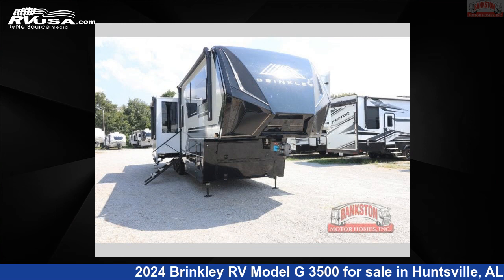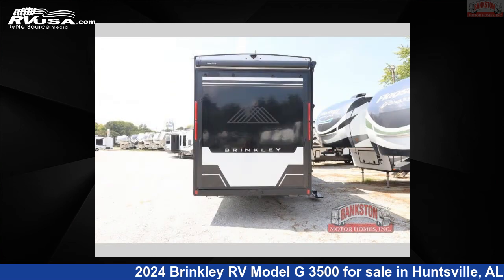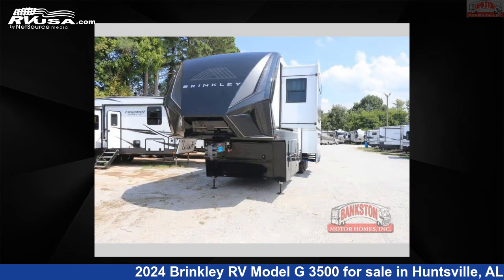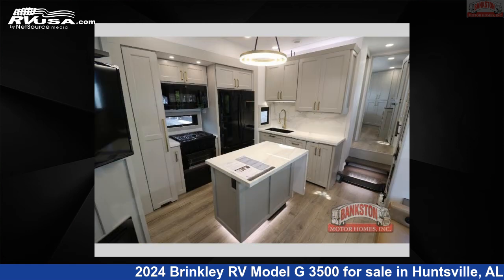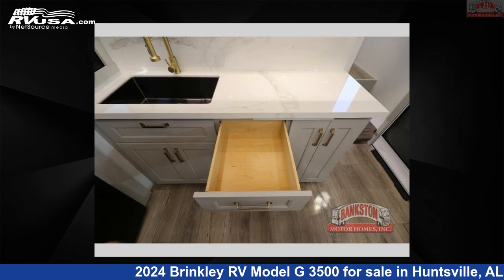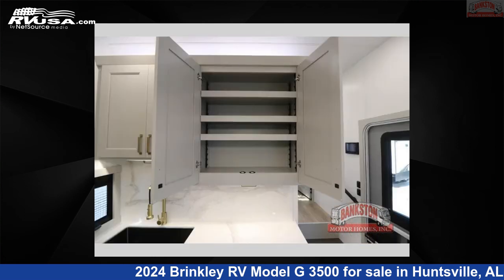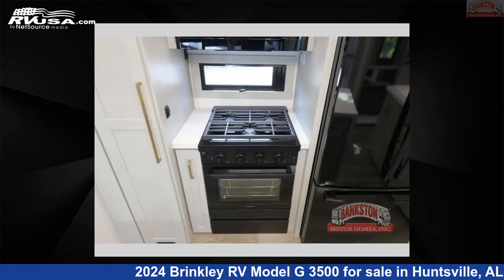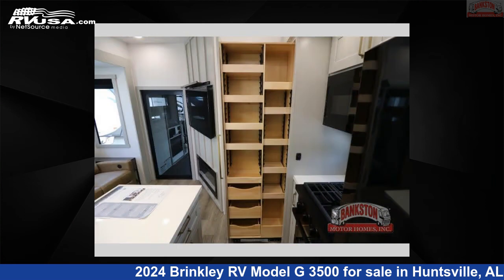Remarkable 2024 Brinkley RV Model G Toy Hauler RV For Sale in Huntsville, AL | RVUSA.com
This 2024 Brinkley RV Model G 3500 is a Toy Hauler RV. It is located in Huntsville, AL 35816 and is offered for sale by Bankston Motor Homes of Huntsville. This New Brinkley RV Is 40' 0" in length and features a SAHARA interior, sleeps 8, Slideout, and 150 gal fresh water capacity. The floorplan layout of this Toy Hauler features Bath and a Half, Front Bedroom, Kitchen Island, Loft, Two Entry/Exit Doors.